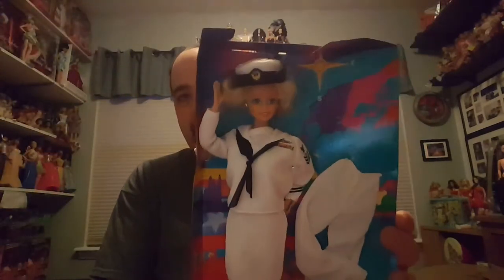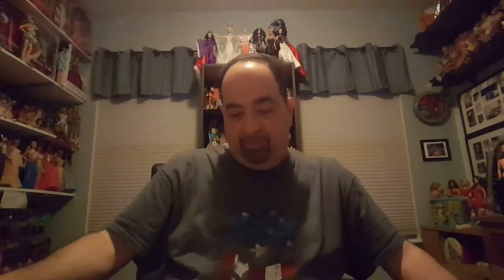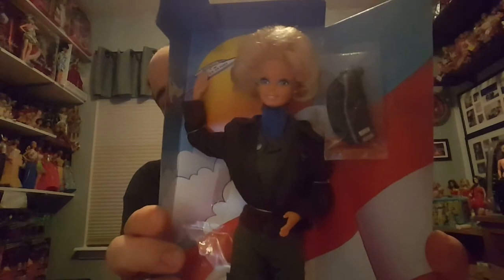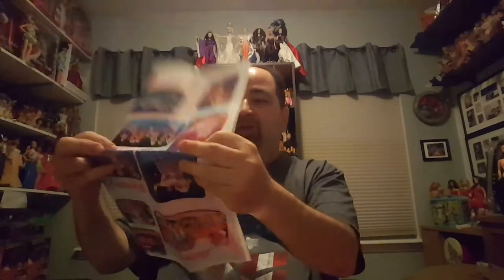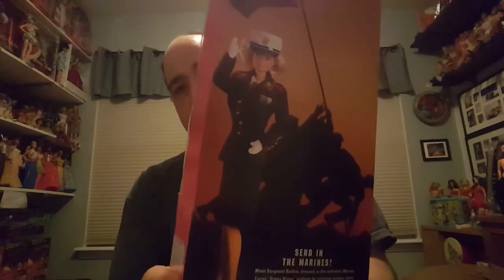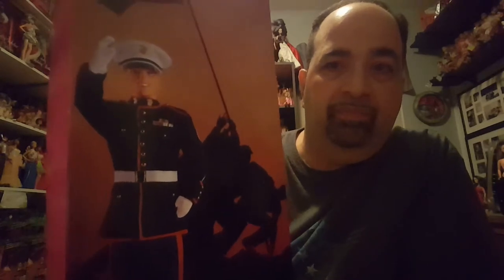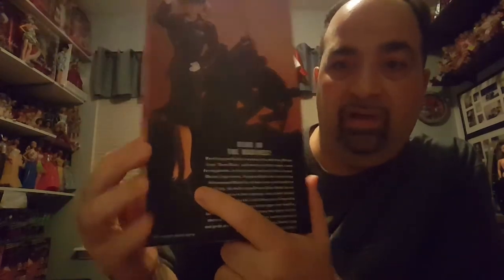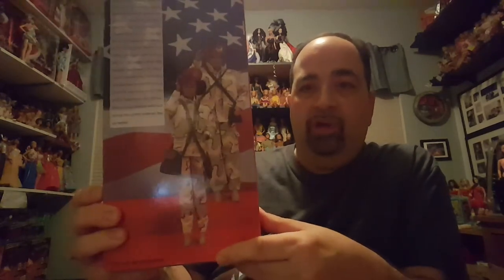Barbie Dolls of the Week #131: Salute to Military Barbie and Ken dolls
Happy Memorial Day! Salute to our military by Mattel with dolls representing all four major parts of the military.